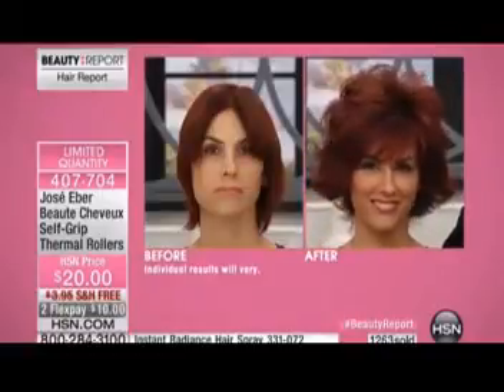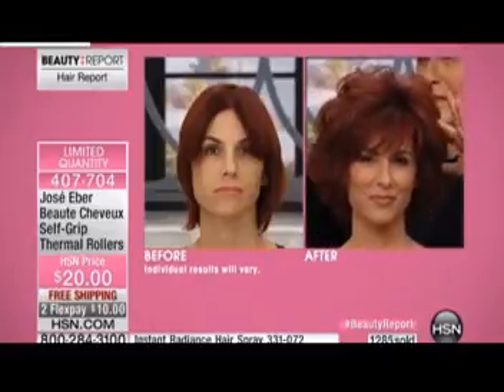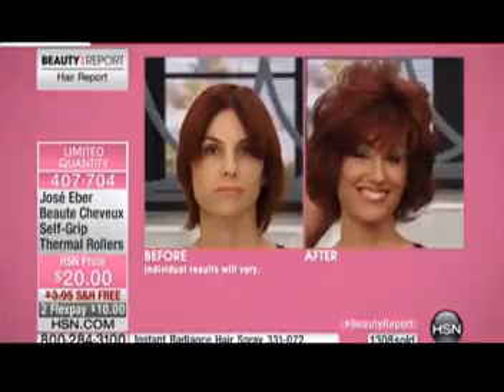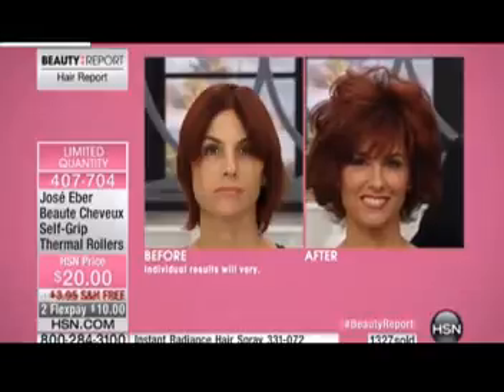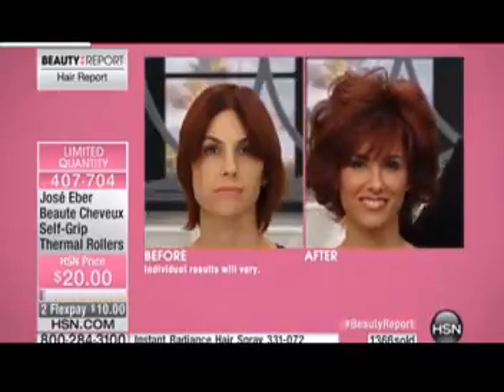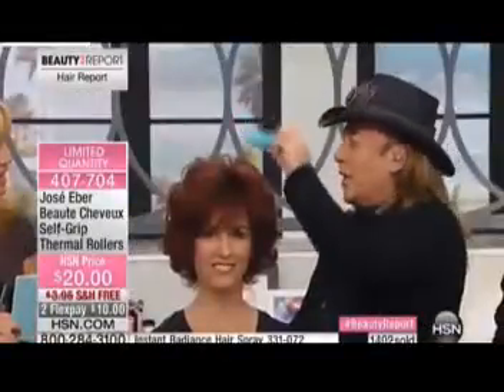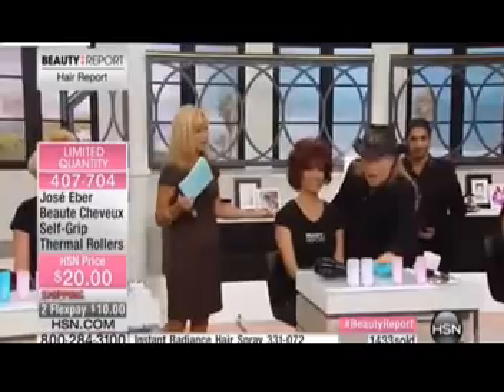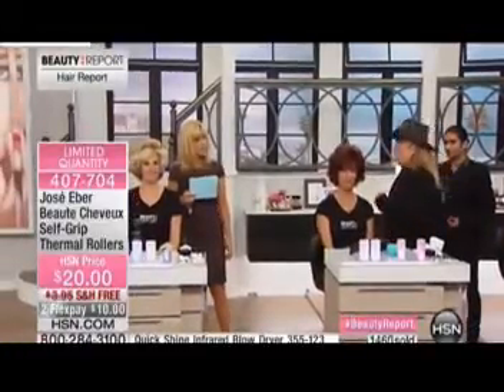jose eber 11 2017